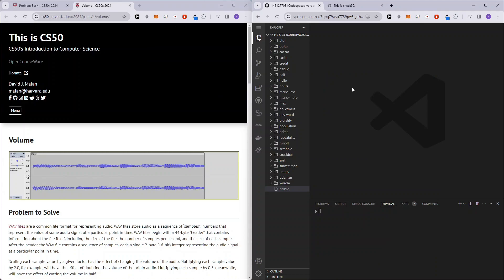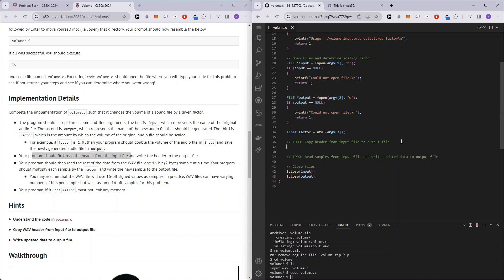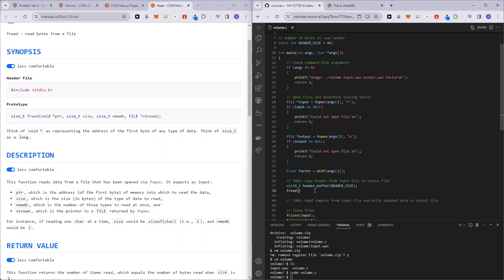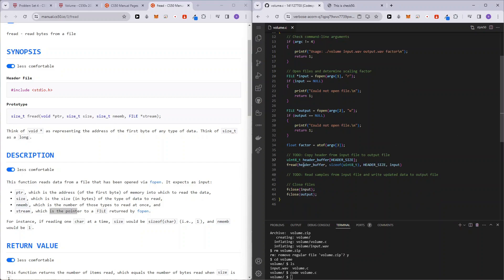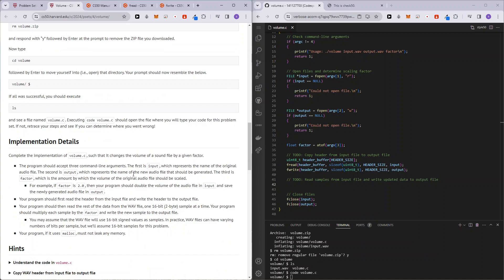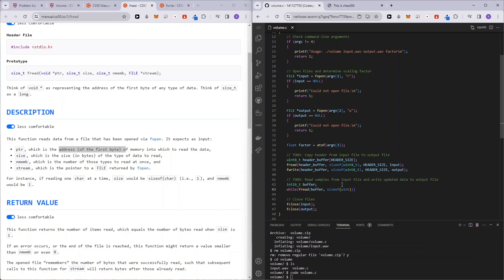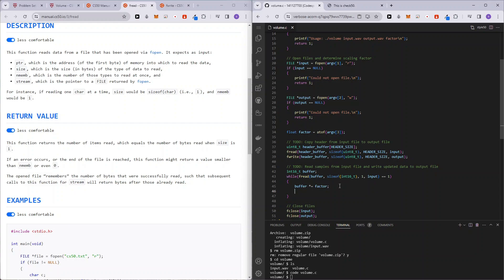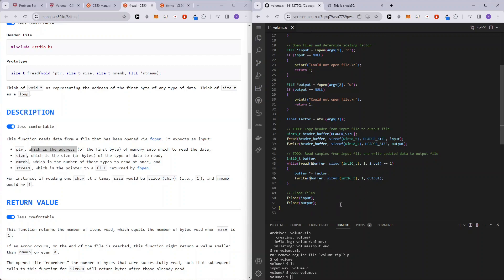CS50 VOLUME | PROBLEM SET 4 | SOLUTION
In this video, I walkthrough how to complete volume, a problem set from week 4.

I went through in detail so that beginners will be able to understand how to attempt and solve this practice problem.